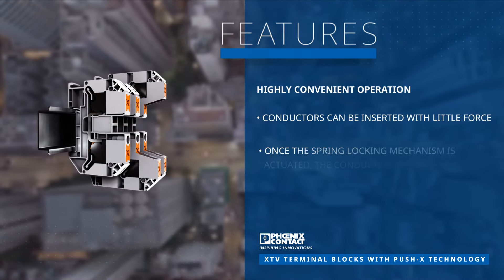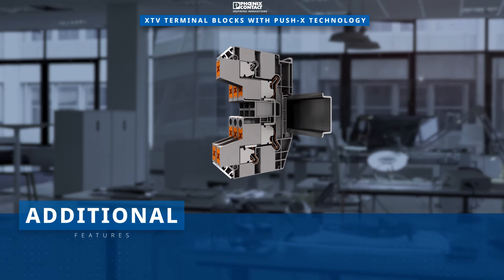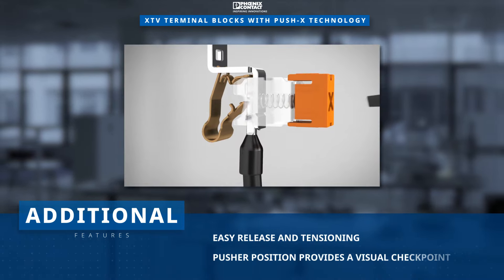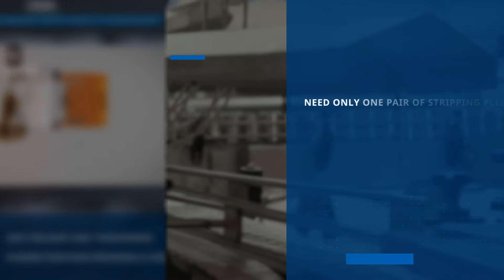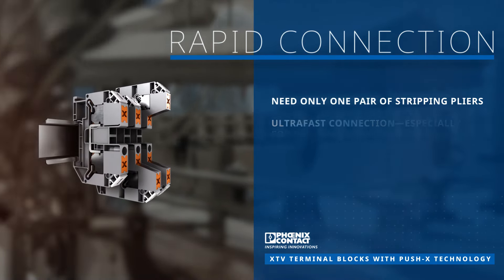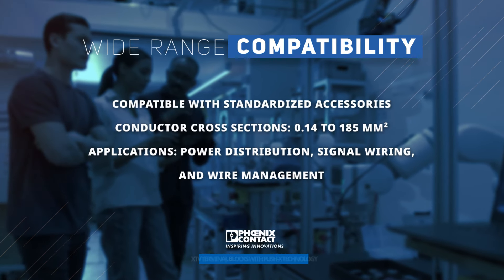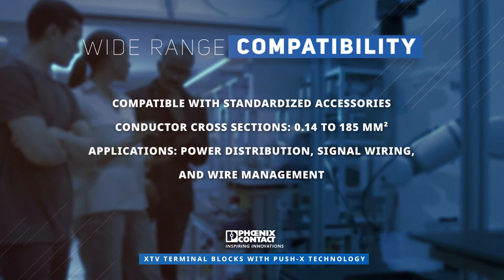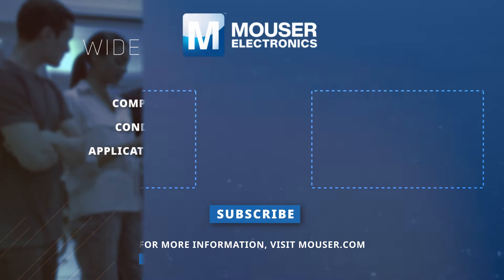PHOENIX CONTACT XTV Terminal Blocks with Push-X Technology: New Product Brief | Mouser Electronics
The Phoenix Contact XTV Terminal Blocks with Integrated Push-X Technology, available from Mouser Electronics, allow for fast, direct, and virtually force-free conductor connections. Watch and learn all about their features, specs, applications, and more!